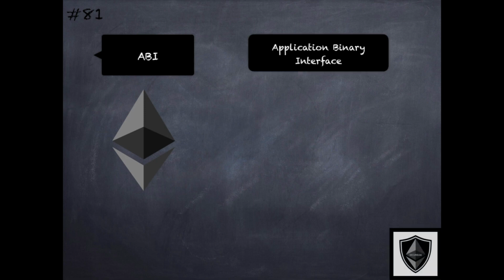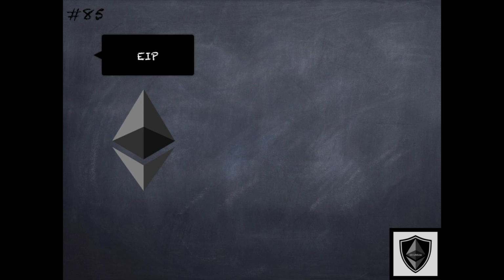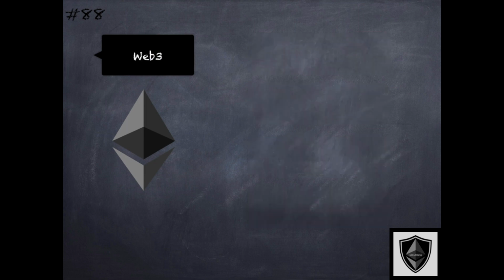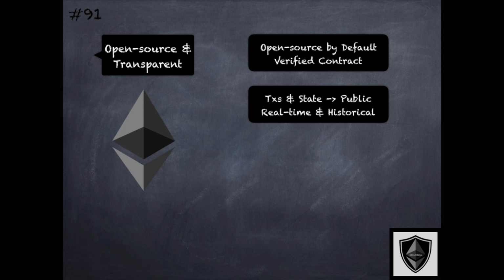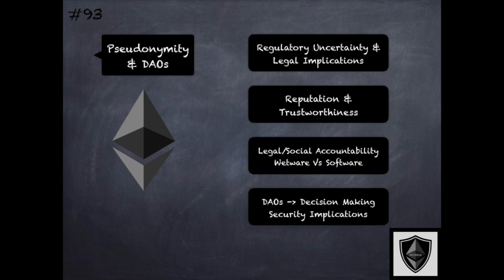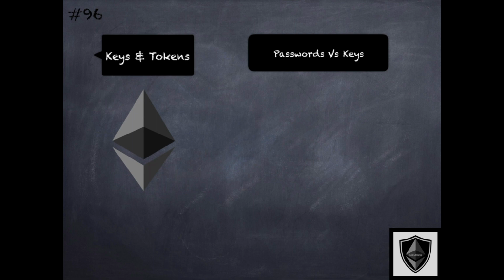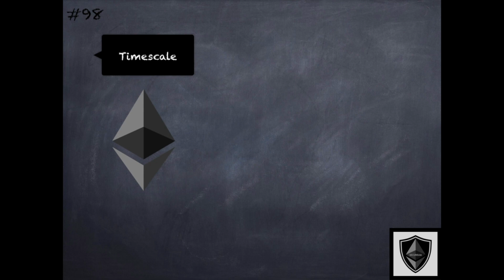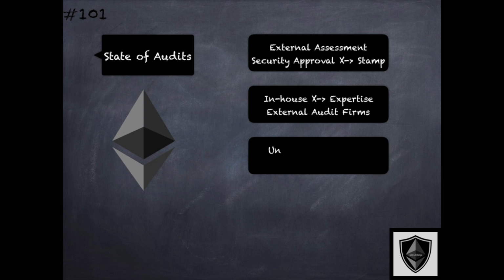Ethereum 101 (Block 5)